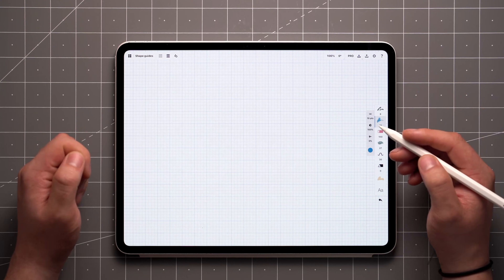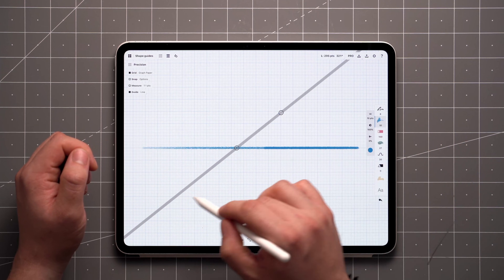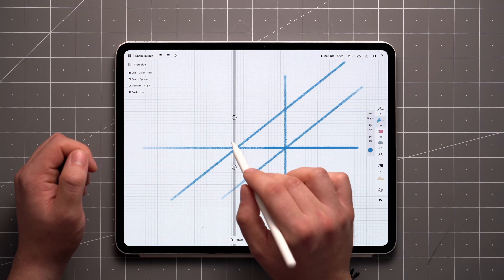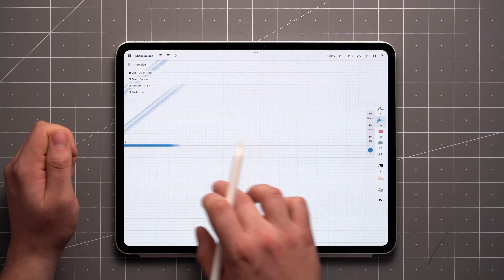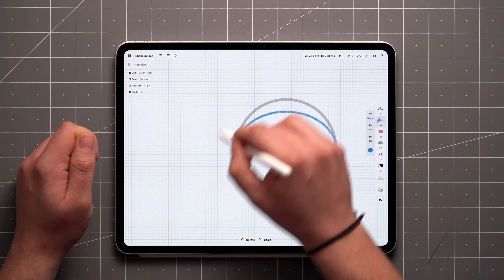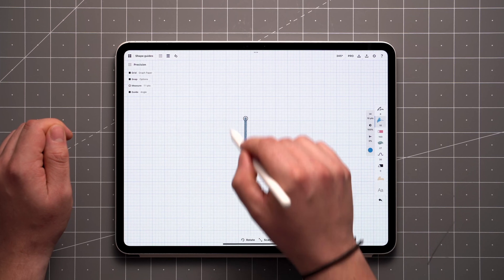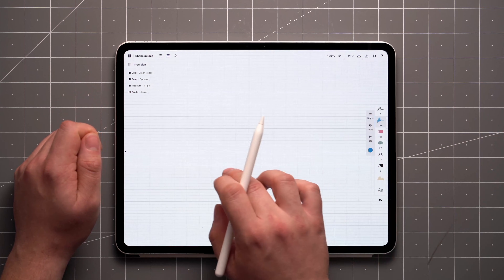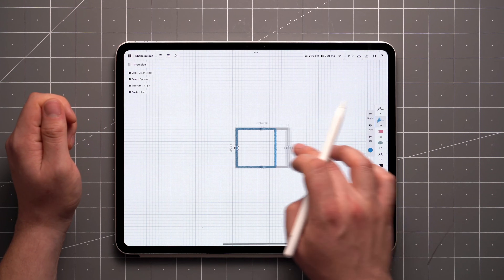Walkthrough Series: Shape Guides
In this video, you'll learn how to leverage the power of shape guides to create precise and accurate drawings in Concepts. You’ll discover how to:

– Utilize line, arc, angle, ellipse, and rectangle Shape Guides.
– Adjust and customize guide position, orientation and dimensions.
– Utilize Snap to align drawings to guides for enhanced precision.
– Create floating measurement labels from guides.